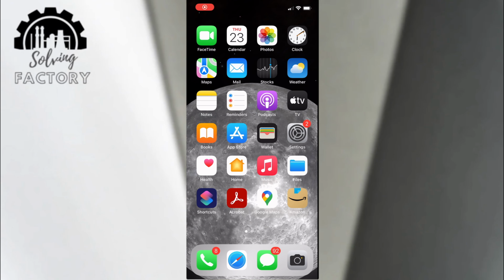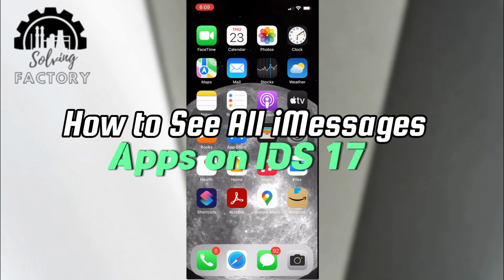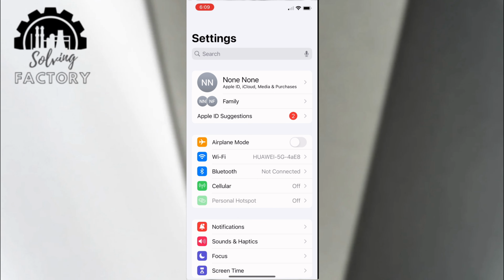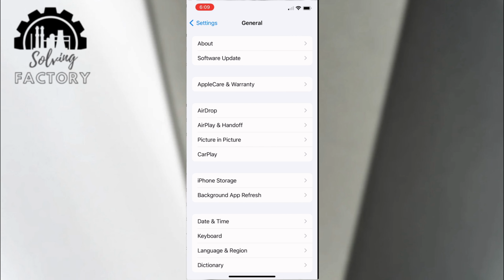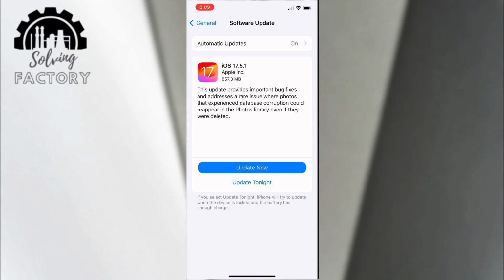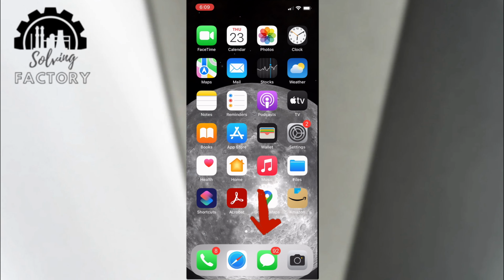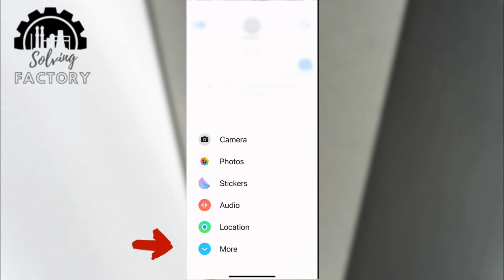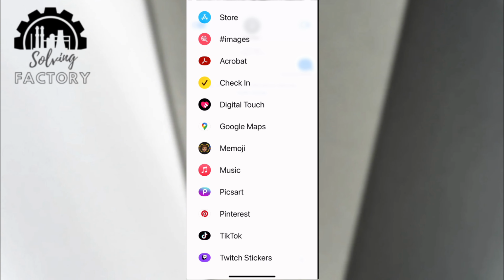How To See All iMessage Apps On iOS 17